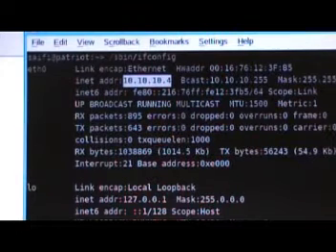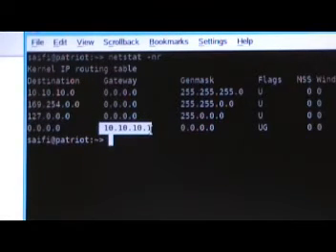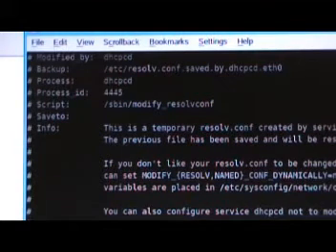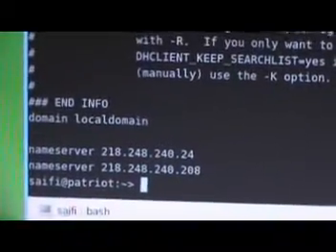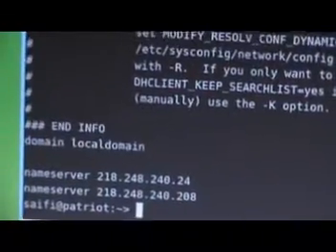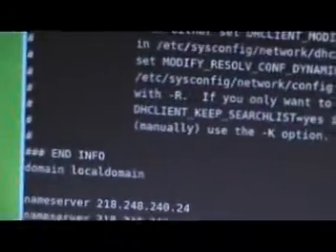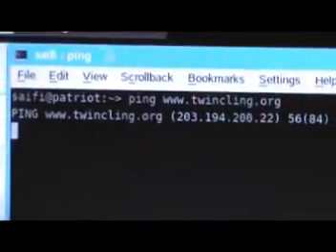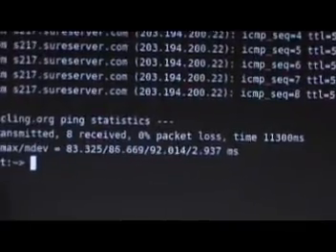openSuSe 11 verify network setup tvt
Twincling Video Tutorial (TVT) on how to verify if your network configuration is setup correctly.